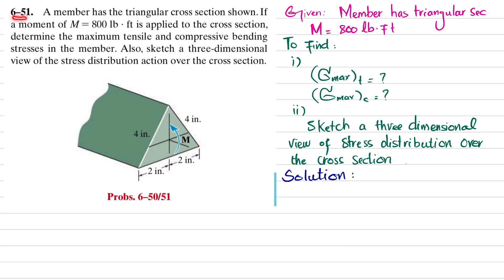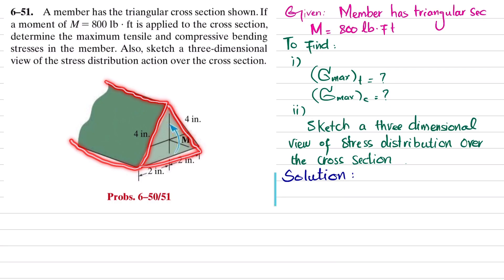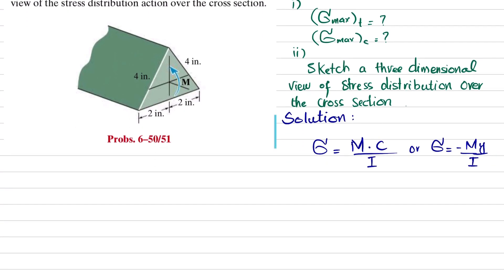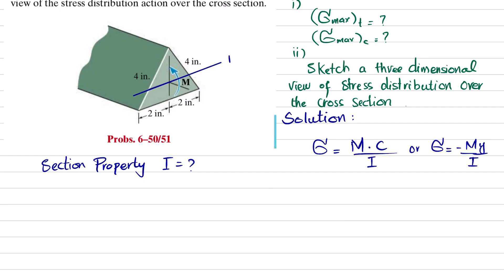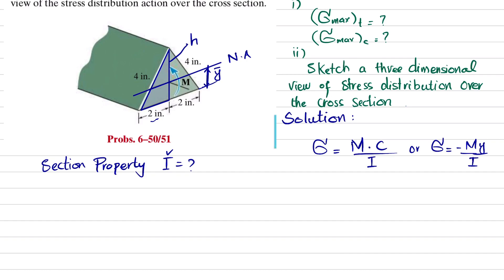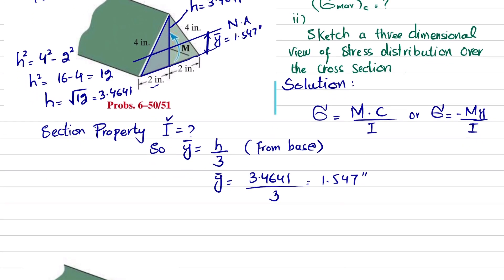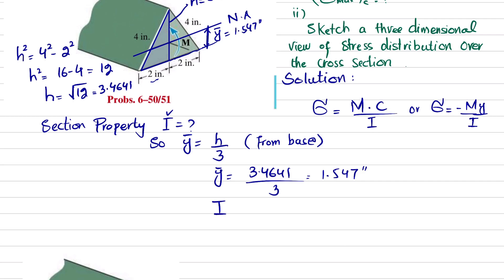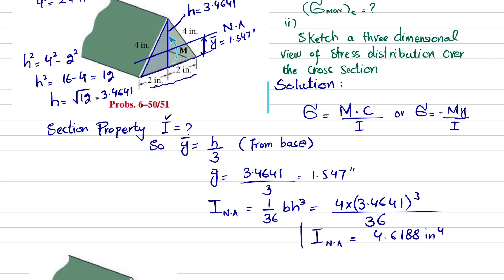6-51 Determine the maximum tensile and compressive bending stresses | Mech of Materials RC Hibbeler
6–51. A member has the triangular cross section shown. If a moment of M = 800 lb · ft is applied to the cross section, determine the maximum tensile and compressive bending stresses in the member. Also, sketch a three-dimensional view of the stress distribution action over the cross section.
260 Problem solutions of all chapter of  Mechanics of Materials by Beer & Jhonston